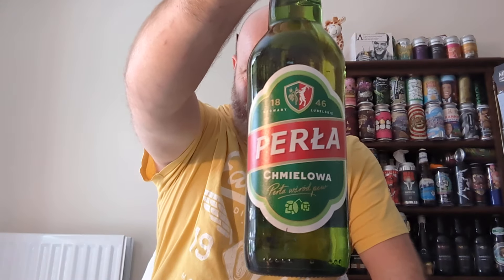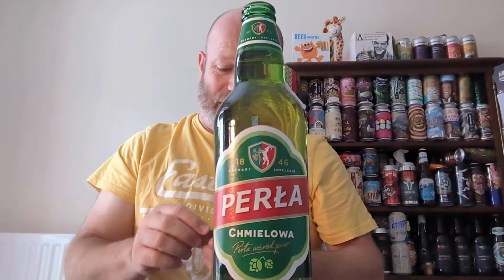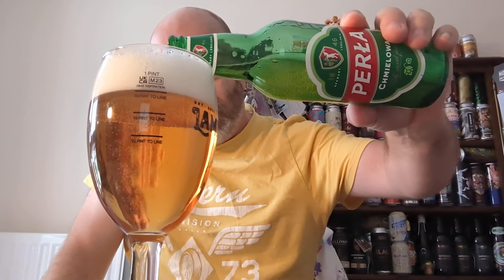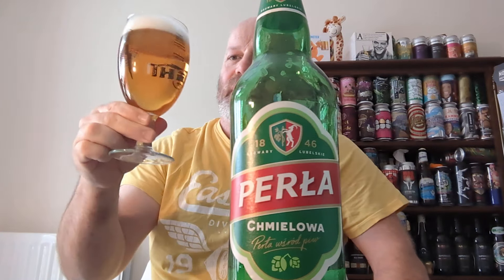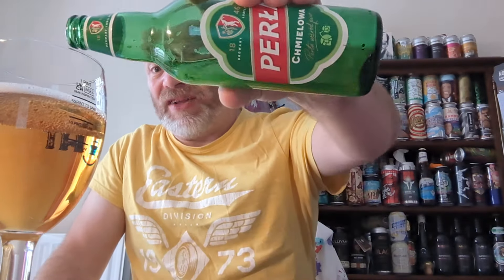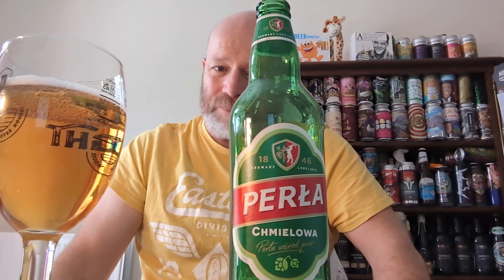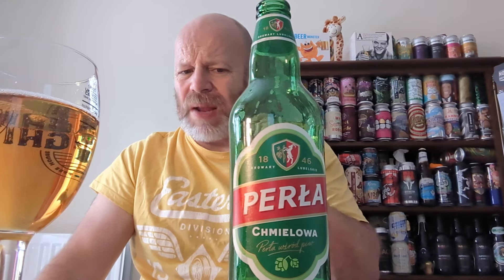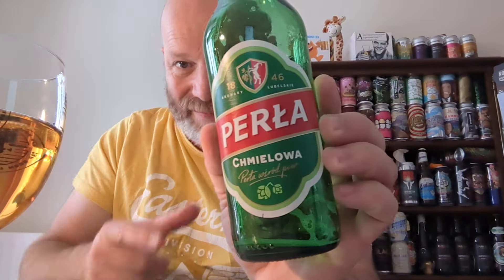Perla Chmielowa 6%